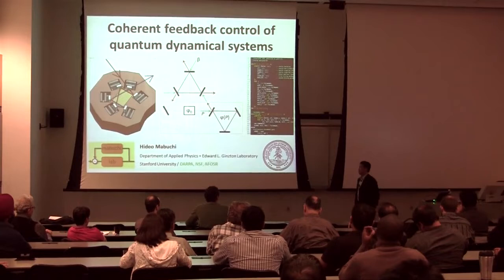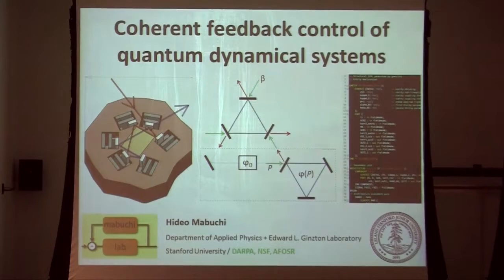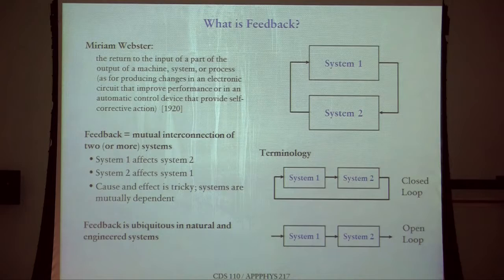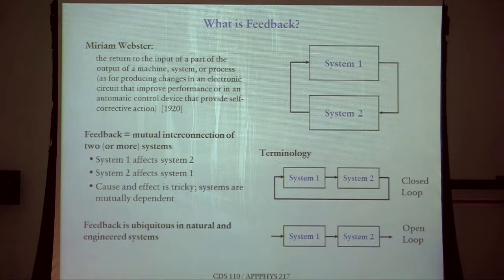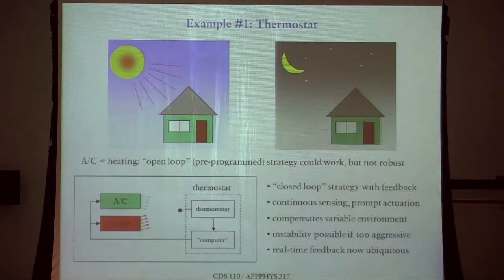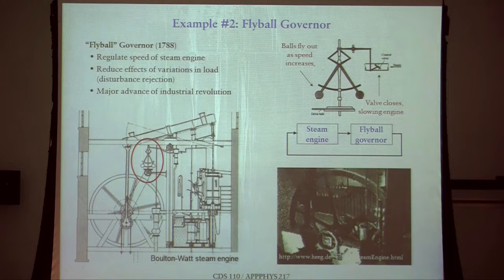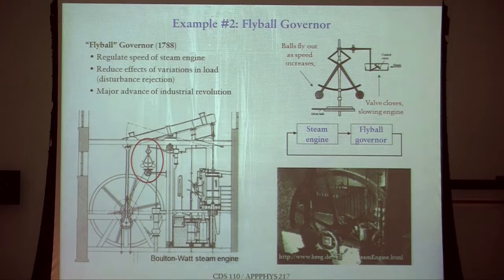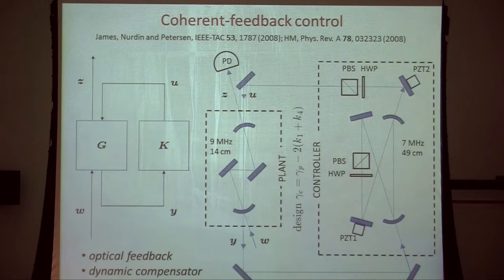Coherent feedback control of quantum dynamical systems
Hideo Mabuchi
Professor of Applied Physics
Stanford University

Abstract
Quantum photonic devices being developed for advanced applications in information technology and metrology typically feature optical input-output channels that can be exploited for real-time feedback control. In the coherent feedback paradigm, optical fields coupled out from the component to be controlled are processed in a physical way and then fed back without ever being converted into electrical signals. The resulting feedback systems have the structure of optical interferometers, possibly with nonlinear components, but can be analyzed and designed using concepts from control theory and quantitative models based on quantum stochastic differential equations. In this talk I will review coherent feedback control as a core discipline of quantum engineering and discuss its emerging role as a sort of circuit theory for quantum and ultra-low power classical information processing. I will also briefly introduce our ongoing efforts to develop software tools for coherent feedback control that can be easily integrated into common systems engineering frameworks such as Modelica or VHDL.

Biography
Hideo Mabuchi received an A.B. in Physics (1992) from Princeton University and a Ph.D. in Physics (1998) from the California Institute of Technology. Upon graduation he joined the Caltech faculty, first as an Assistant Professor and later as Associate Professor of Physics and of Control and Dynamical Systems. In 2007 he became Professor of Applied Physics at Stanford University, where he currently also serves as Chair of the Department of Applied Physics. In 2005-6 he served as inaugural Chair of the APS Topical Group on Quantum Information, Concepts and Computation. Selected honors include an Office of Naval Research Young Investigator Award, a Research Fellowship from the A. P. Sloan Foundation, a Fellowship from the John D. and Catherine T. MacArthur Foundation, and the Mohammed Dahleh Distinguished Lectureship from UCSB.